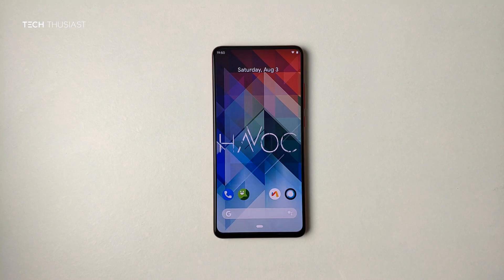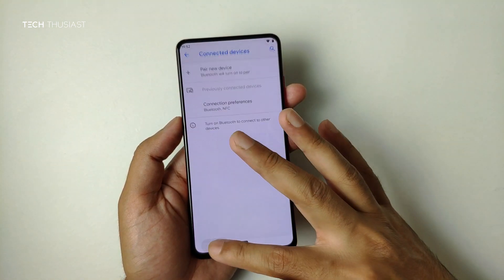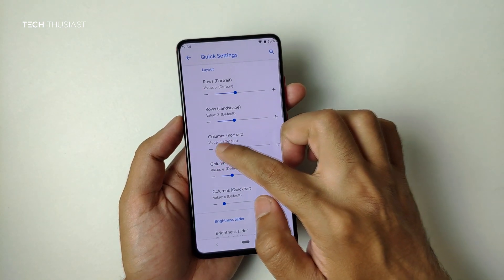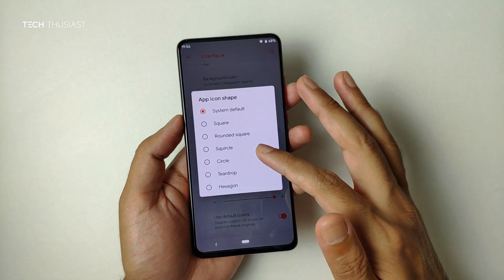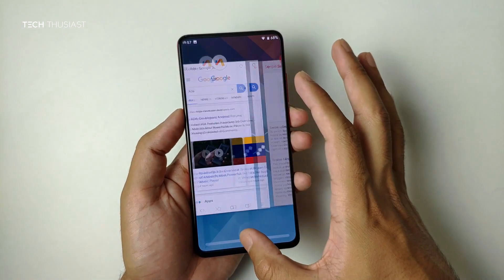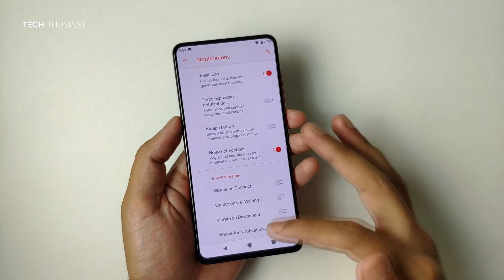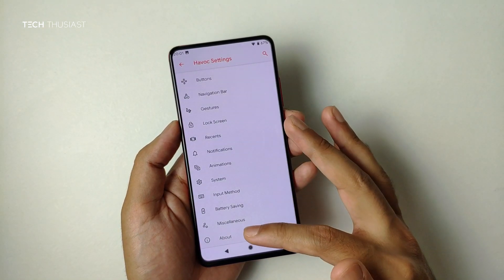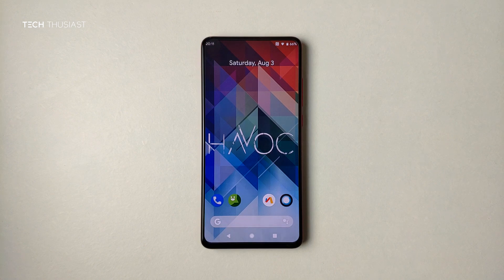Redmi K20 Pro Custom Rom: Havoc-OS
Here is the 2nd Custom Rom for the RedMi K20 Pro, Havoc-OS. This is probably the best Rom available now, customisation is on another level.

You will need to unlock the bootloader first then install TWRP recovery.

The new build of Pixel Roms are not booting so Im waiting for the developer to fix that and then I will make a video on that.